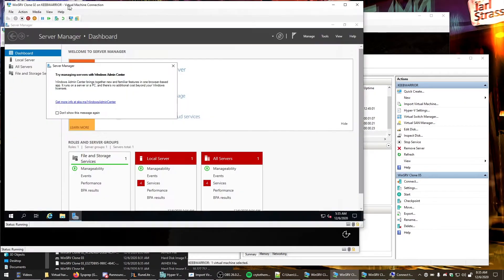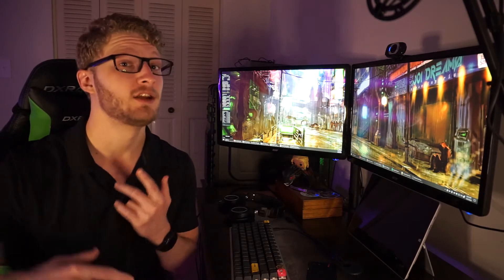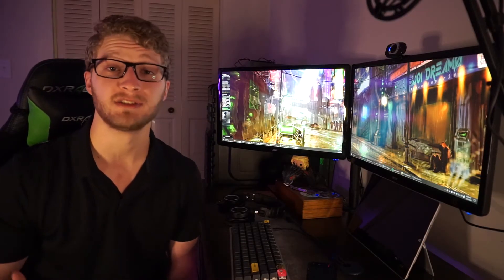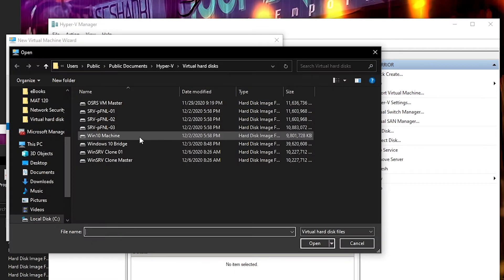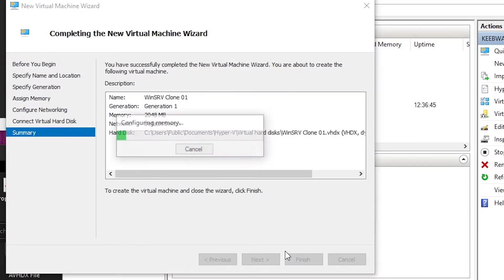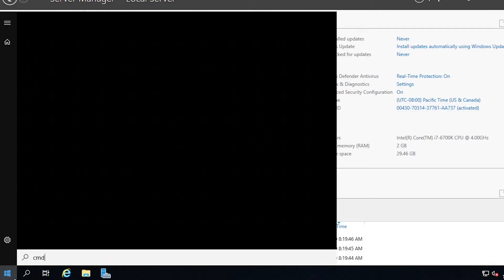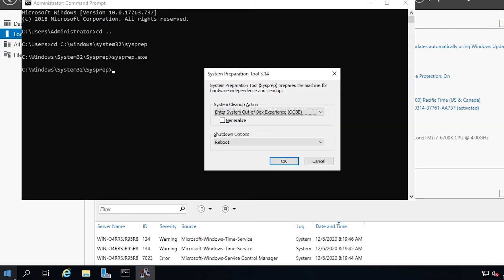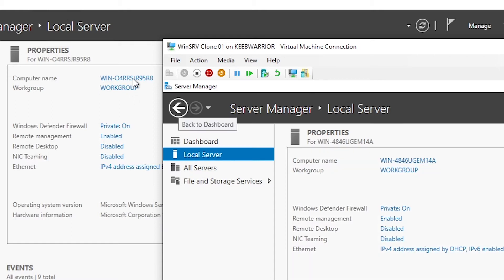How to Clone Windows VMs in HyperV - Windows Server/Windows 10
Learning how to clone virtual machines is crucial for being an effective systems admin. Whether it's a blank copy of Windows 10/Server or a fully loaded image to be deployed, this quick cloning method will save you TONS of time! I hope you enjoy this hyperv guide and tutorial!

♠How to dual boot Kali Linux w/ Windows 10

♠ Must haves:
Best silent travel mouse
Neon Cloud Sign
16GB PNY Flash sticks
Elgato Stream Deck